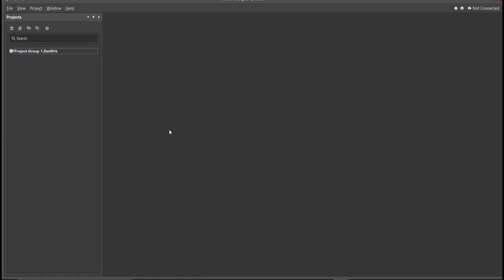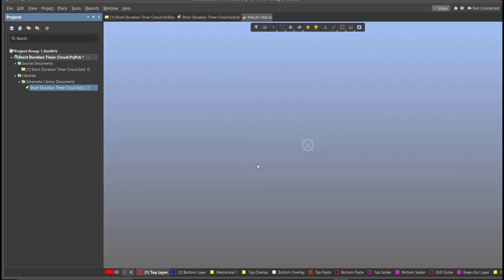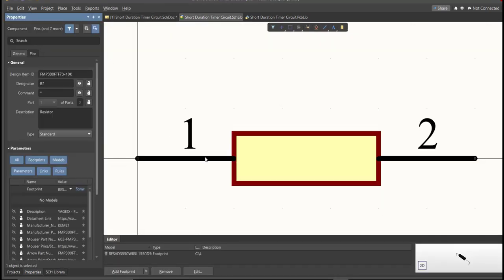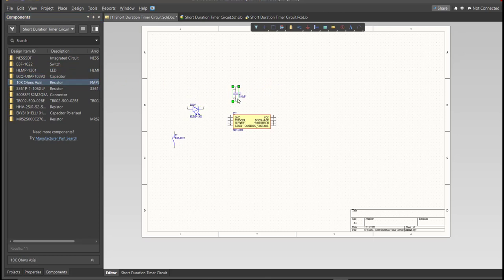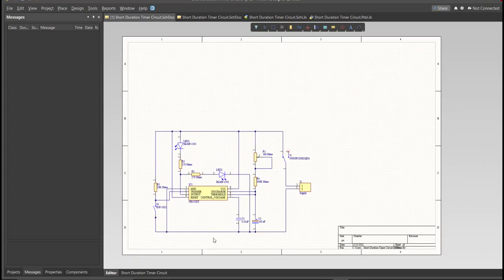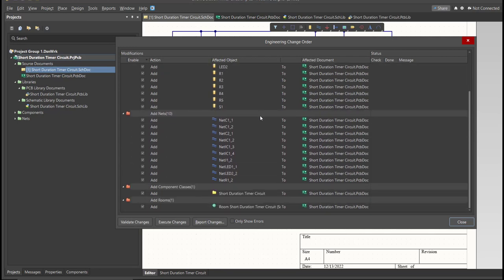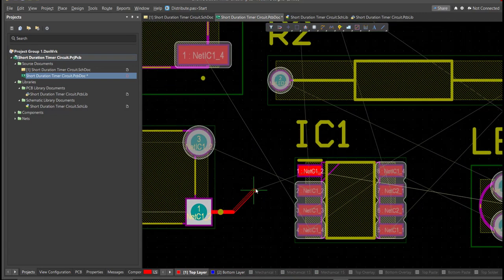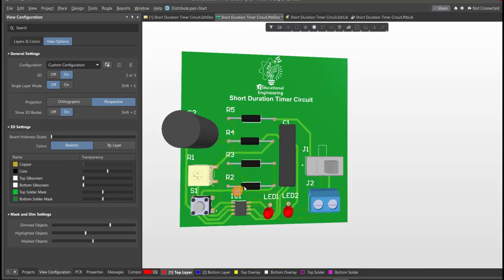Short Duration Timer Circuit using Altium Designer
This video will show you how to create a short-duration timer circuit using Altium Designer. You'll learn about the main components of the circuit, how to design and configure them, as well as how to debug any issues that may arise during assembly. We’ll also cover some helpful tips on best practices for designing with Altium Designer. By the end of this video, you’ll be able to confidently build your own short-duration timer circuits from scratch!

Do you want to learn how to build a Short Duration Timer Circuit in Altium Designer? This video will guide you step by step on how to construct the circuit, as well as provide tips and tricks on optimizing its design. We’ll be going through the entire process from start to finish: designing the schematic, setting up parameters for each component, running simulations, and more. Watch now and get ready to make your own Short Duration Timer Circuit in no time!